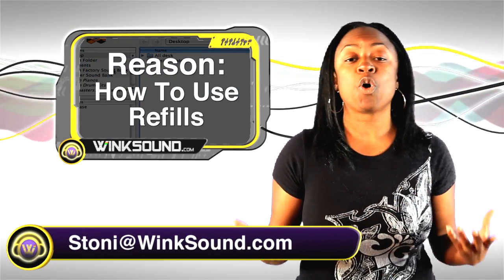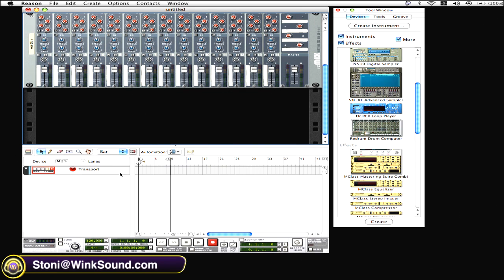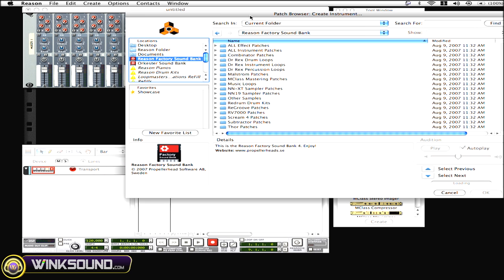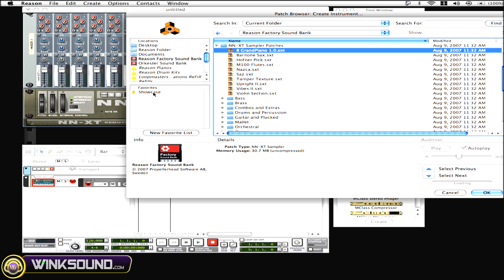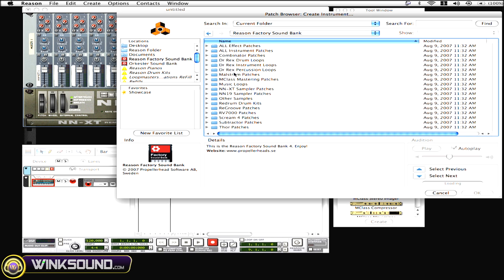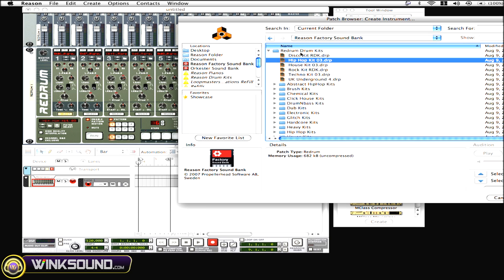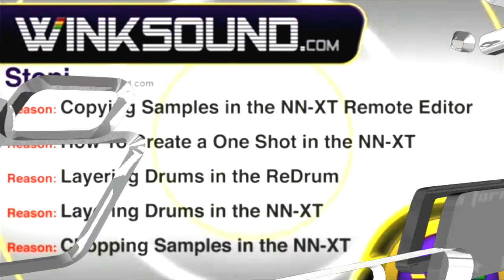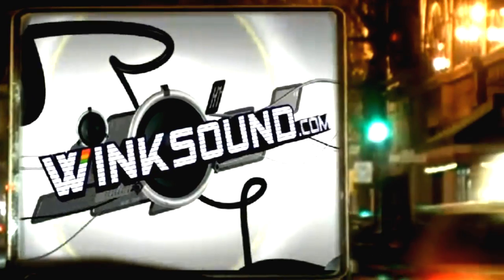Propellerhead Reason: How To Use Refills | WinkSound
In this tutorial learn what the Refills are and how to use them inside of Reason 4.0.